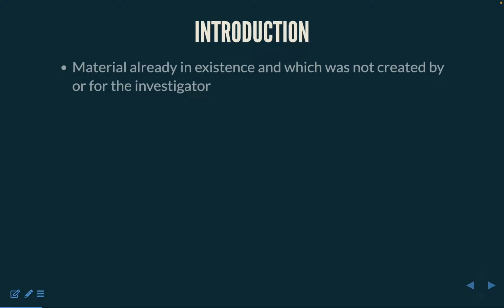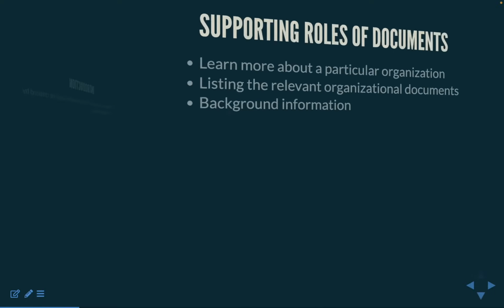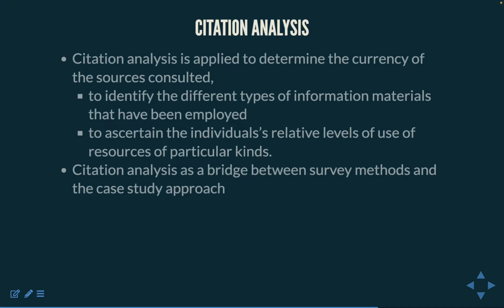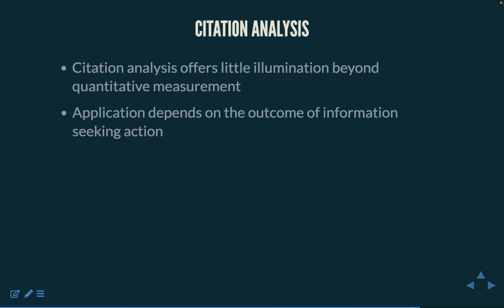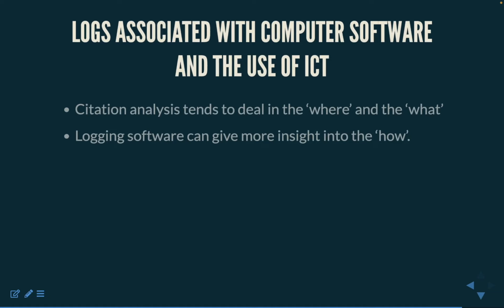Data Collection: Analysis of Existing Documents